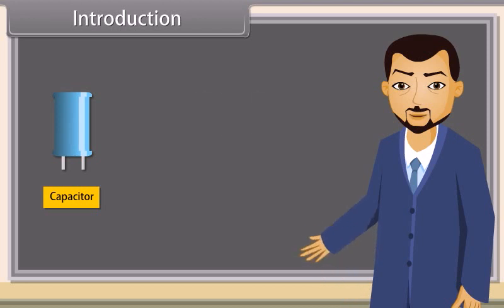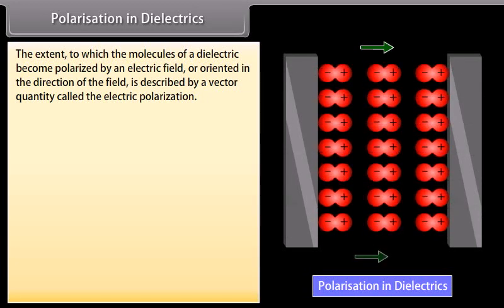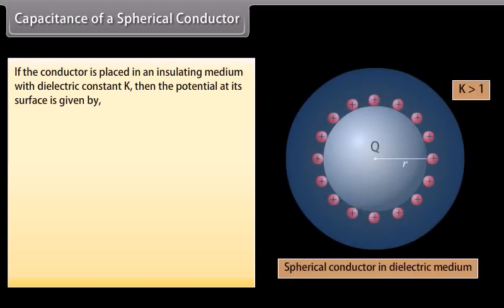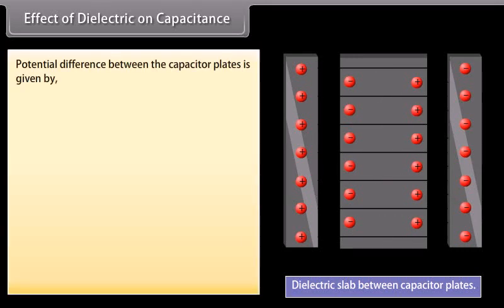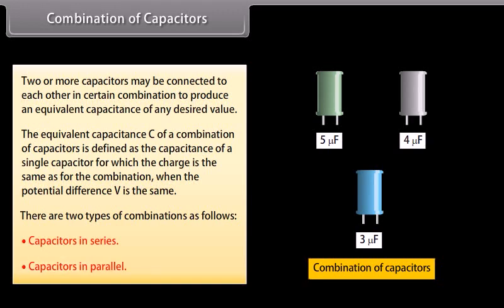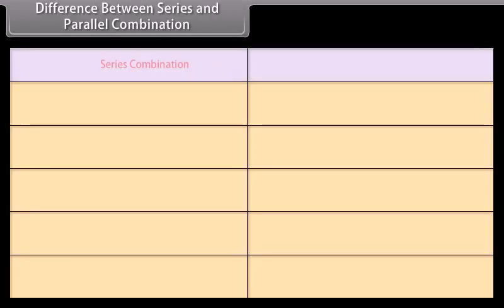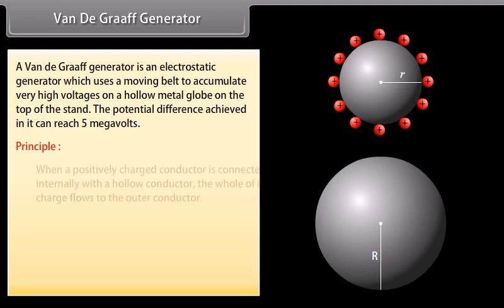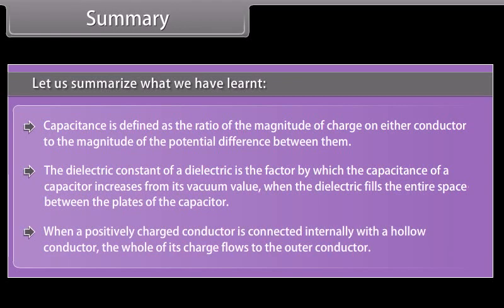Class 12, Physics, Electrostatic potential and capacitance II